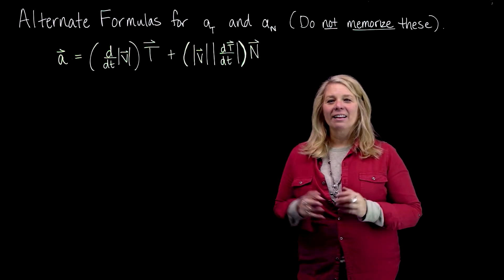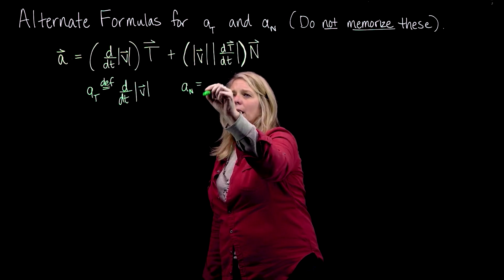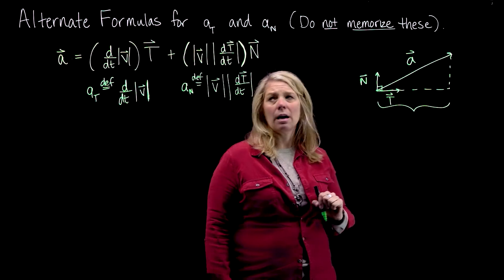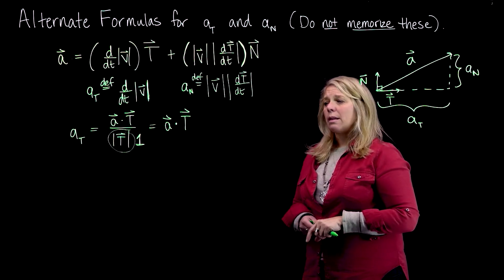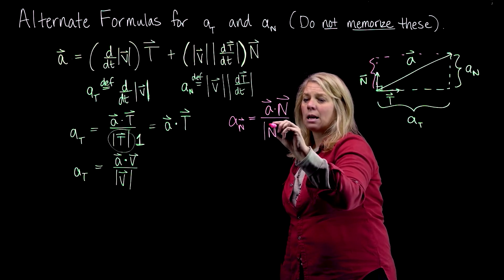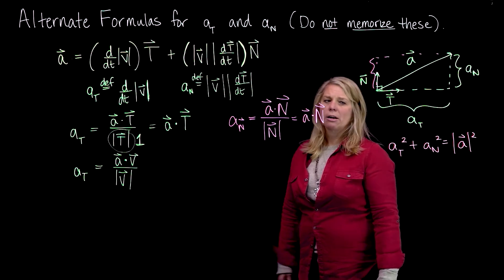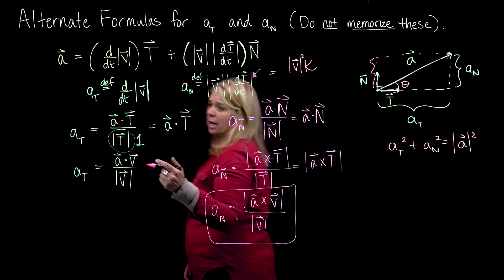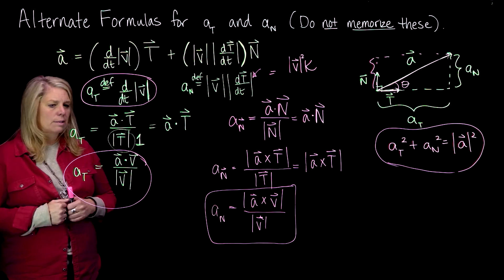Alternate Formulas for Tangential and Normal Components of Acceleration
Explains how to think about other formulas that can be used to calculate the tangential and normal components of acceleration.